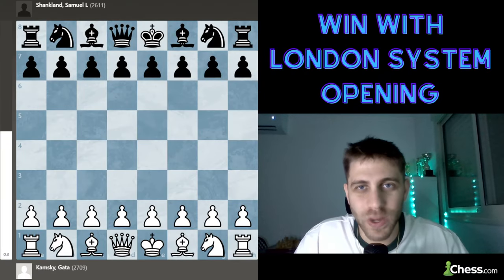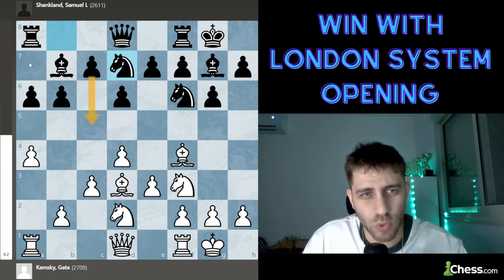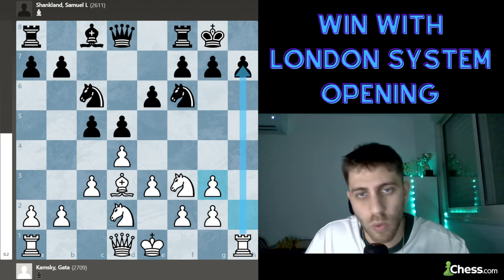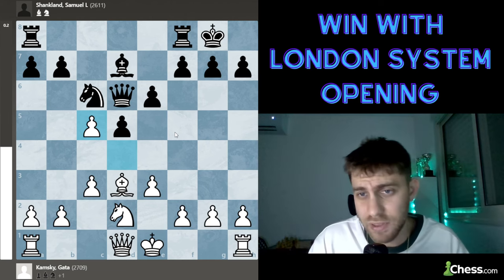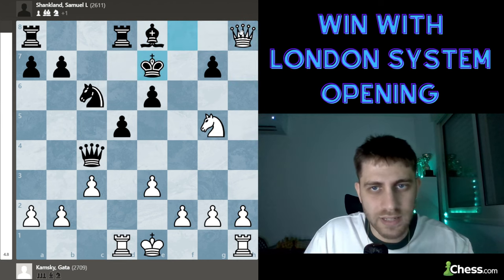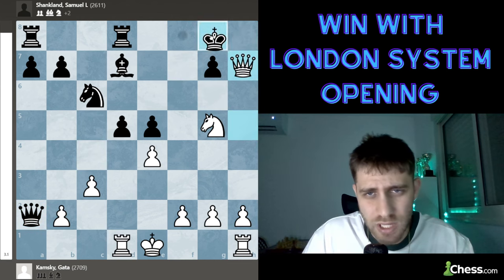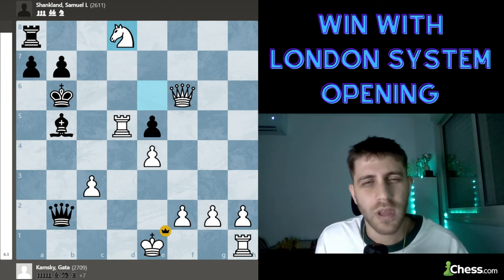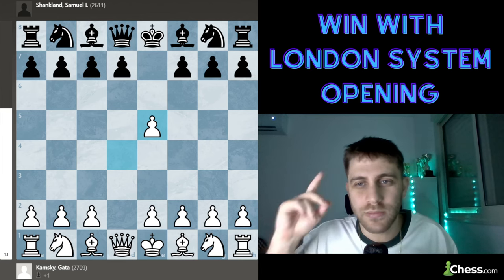WIN with LONDON System Opening!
In this video, I'll show you how to dominate your opponents using the London System Opening. Watch as I break down key strategies, tactics, and game-winning moves.